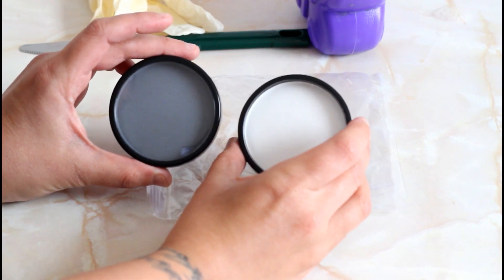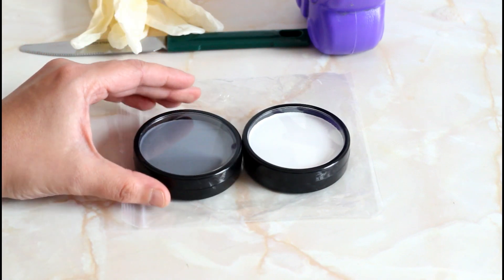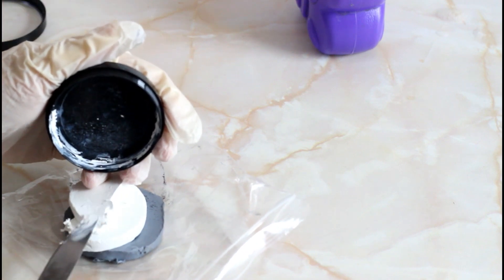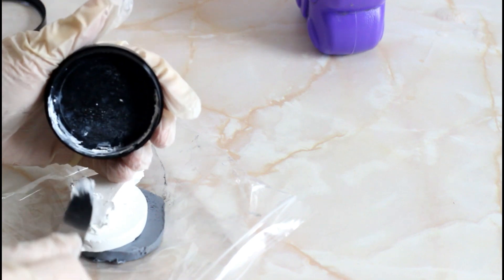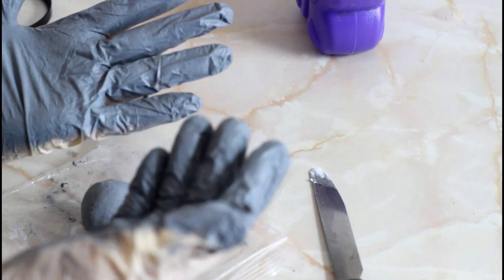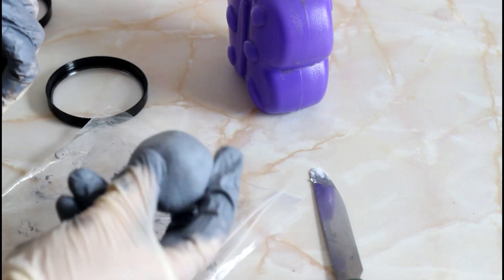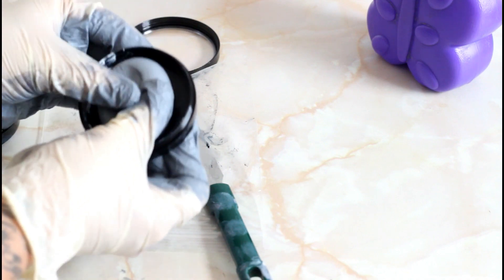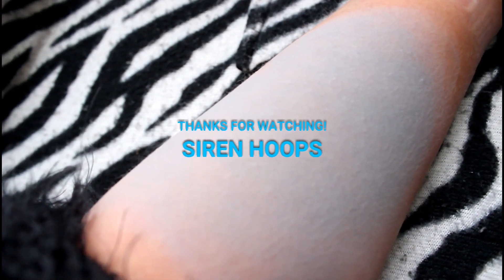How to Mix your own Face Paint Colours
An experiment in mixing together 2 different coloured pots of face paint to make a new colour.